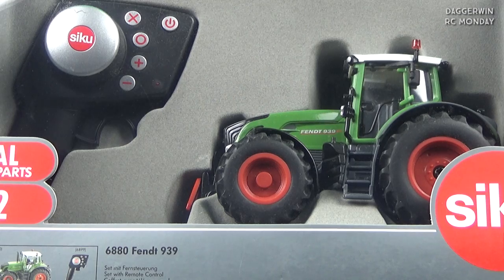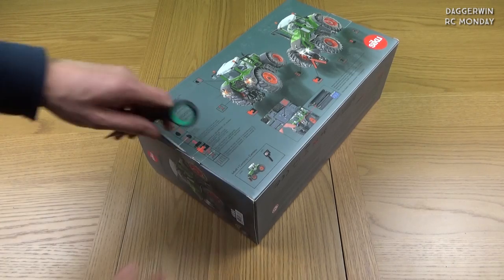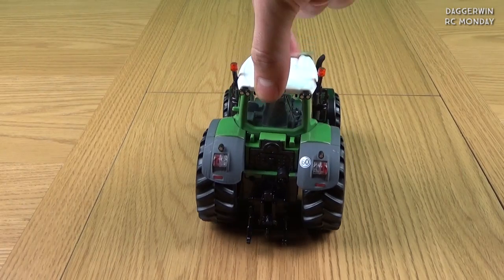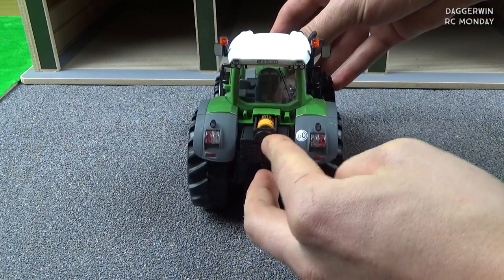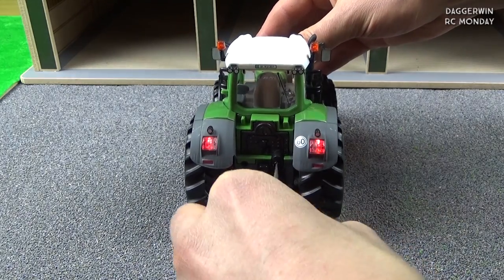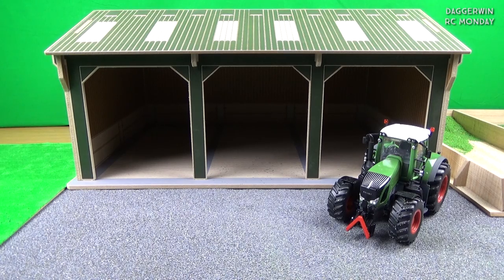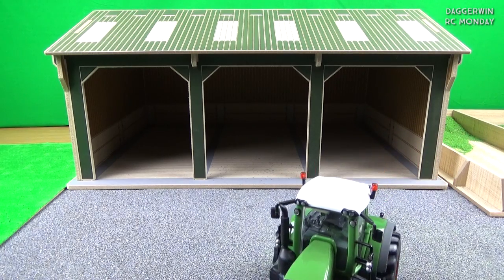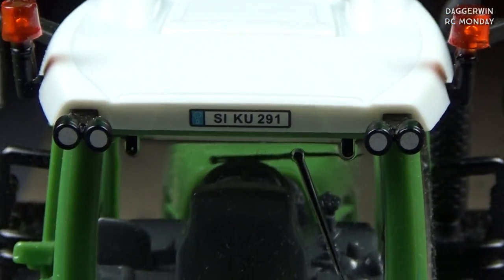RC Monday | Siku Control Fendt 939 Vario Tractor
Welcome back to RC Monday! This week I take a look at the Siku Control Fendt 939 Vario RC Tractor